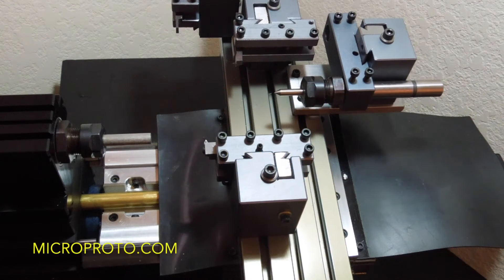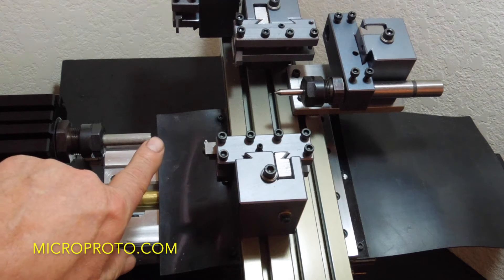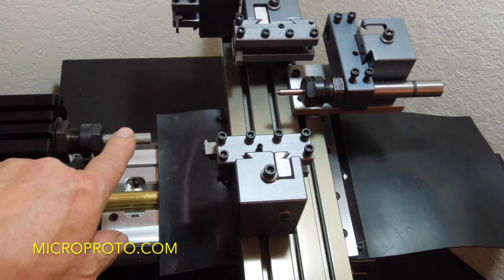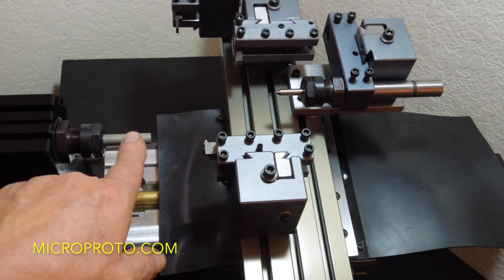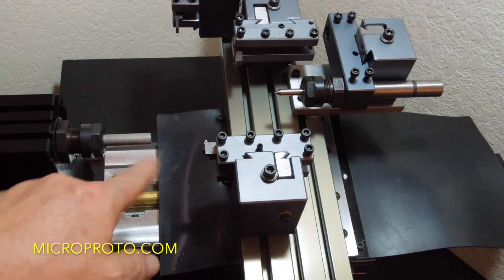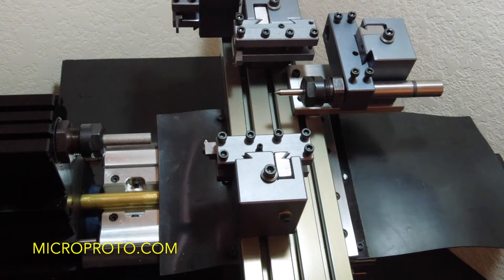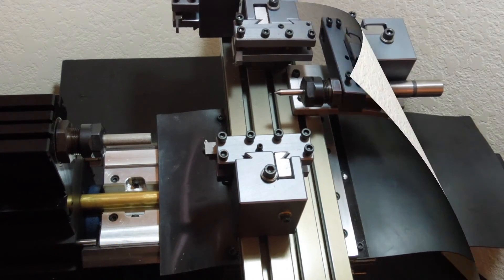LEFT HAND THREAD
FIRST PROJECT WITH THE TAIGTURN 2000DSLS